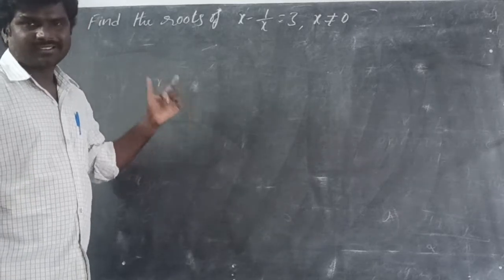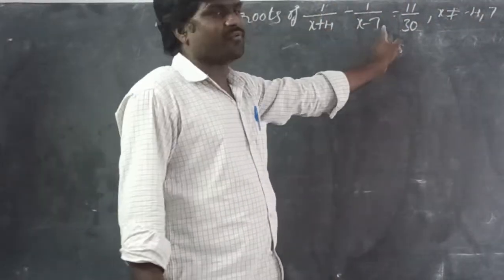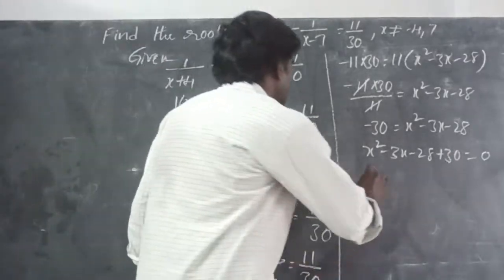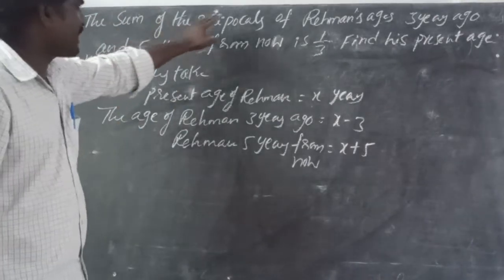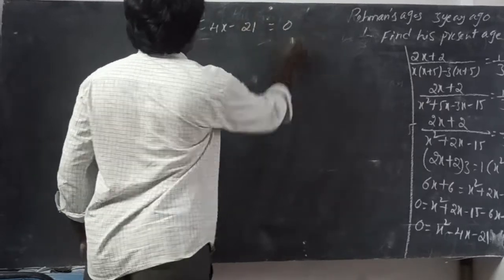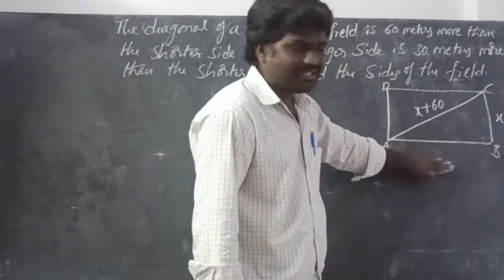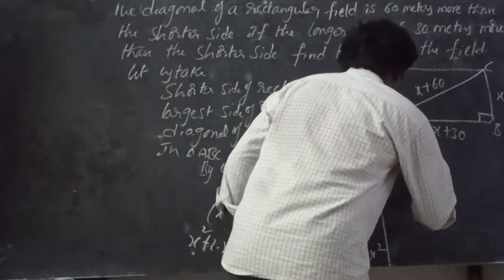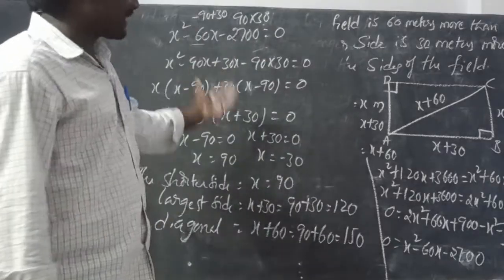Quadratic equations class 10 Maths chapter 5 exercise 5.3 problems 3,4,5&6@BALASIRMATHSCLASS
in this video Iam explained the Quadratic equations class X exercise 5.3 problems 3,4,5&6
Quadratic equations class 10 exercise 5.3 problems 3,4,5&6
class 10 Maths chapter 5 Quadratic Equations exercise 5.3 problems 3,4,5&6
10 th class maths chapter 5 Quadratic Equations exercise 5.3 problems 3,4,5&6
MBK MATHS ACADEMY